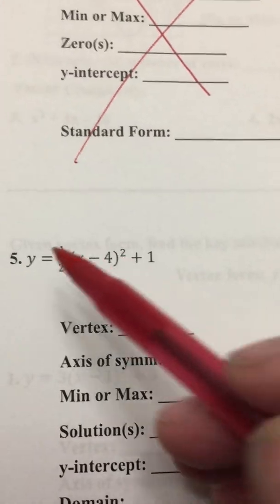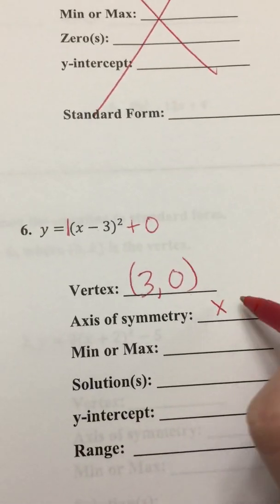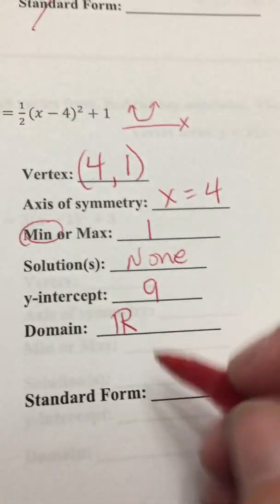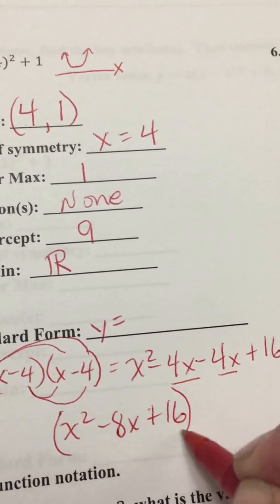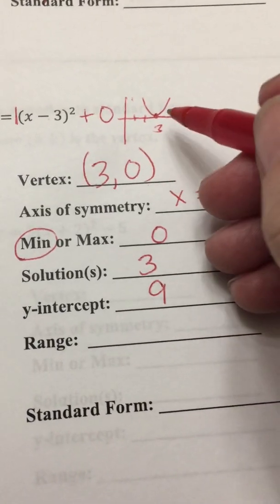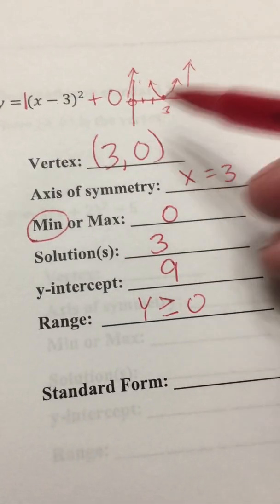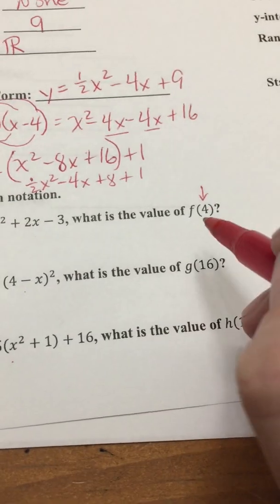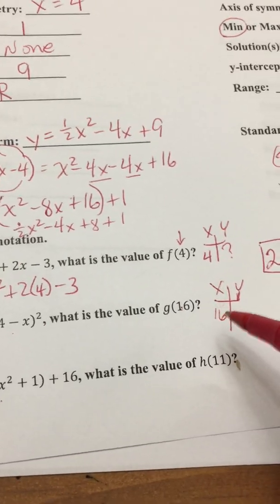Day 4 part 2